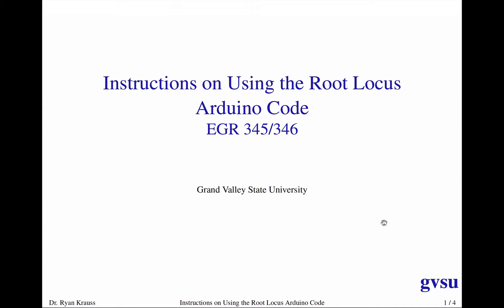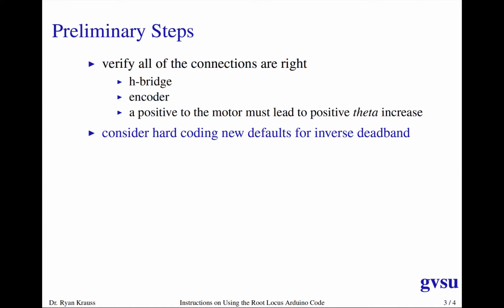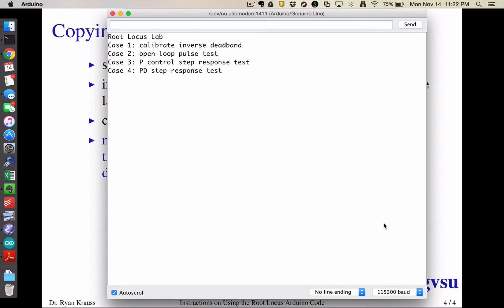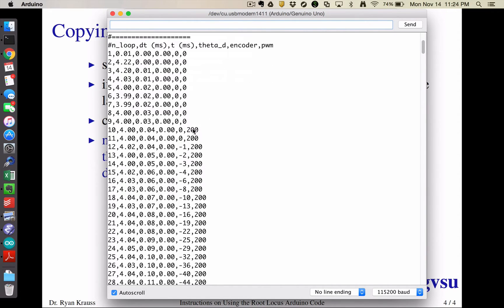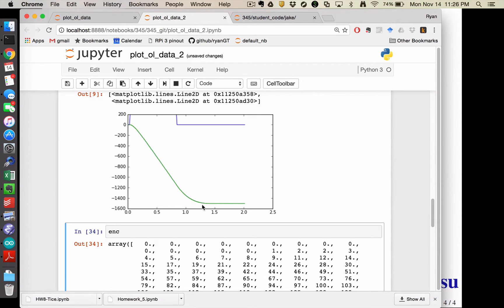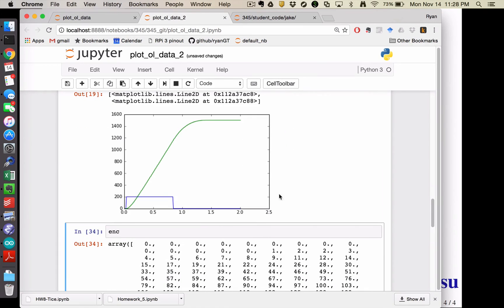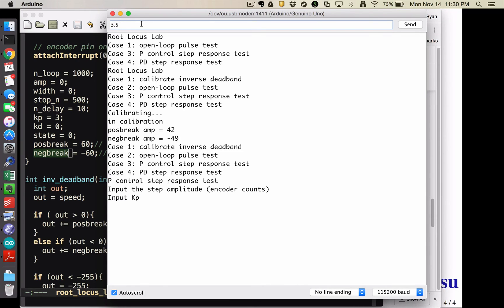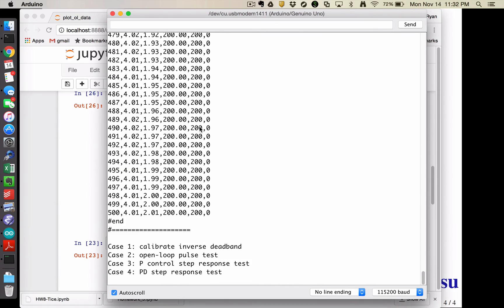Arduino Tutorial for Code used in Root Locus Lab (PD control)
How to use my code for the 345/346 root locus lab involving OL pulse tests and closed-loop step responses using P and PD control of DC motors